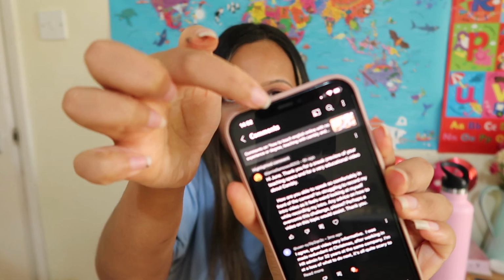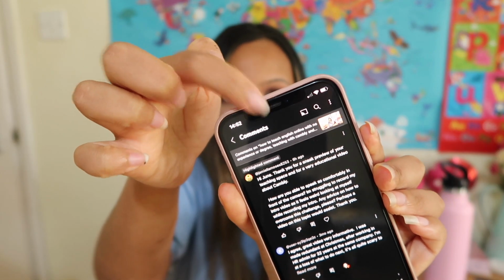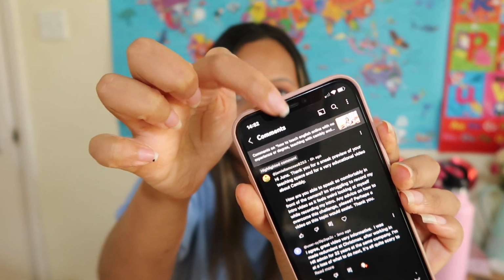How To Make An Intro For Cambly Kids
camblykids howtoteachonline onlineenglishteacher How To Make An Intro For Cambly Kids. In this video I show you what you need to include in a cambly kids intro for your profile. When you apply to Cambly Kids, part of the application process means you record a short intro for your profile. The intro is where parents and students can watch you and see a snippet of your personality before they then select you to book a class. It's important to have a good intro so that parents will be attracted to your profile. I also speak about mistakes that I made in my first intro and the difference between that intro and the one I have now. I have been teaching English online with cambly kids for two and a half years now and have been online teaching overall for around six and a half years. I hope this video helps and gives you a few tips!